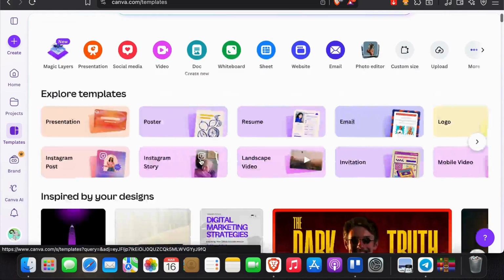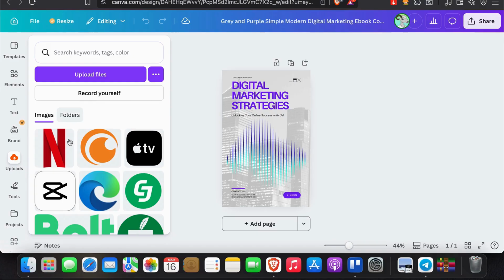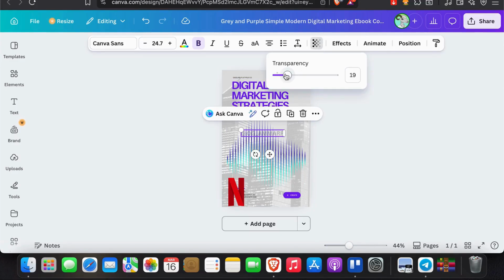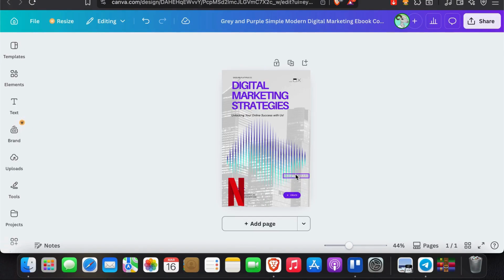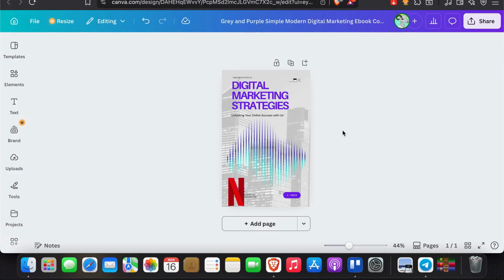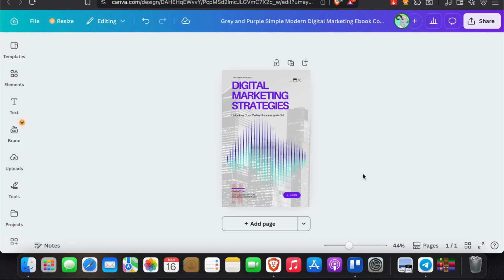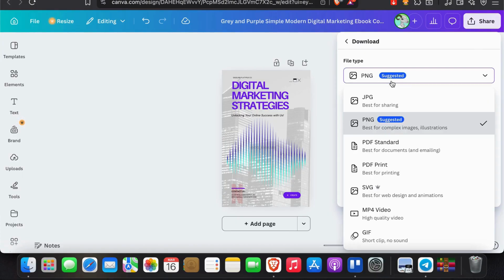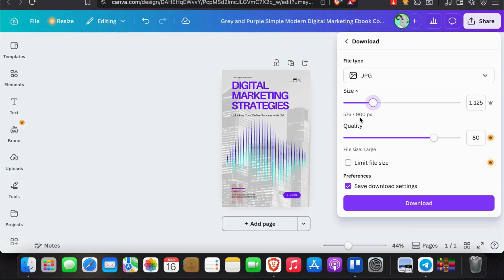How to Add a Watermark in Canva 2026 ( Full Tutorial )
Learn how to add a watermark to your designs using Canva in this full 2026 tutorial. This video walks you through creating a custom watermark, adjusting transparency, positioning it correctly, and applying it to images or videos.

Perfect for creators, photographers, and businesses, this step-by-step guide helps you protect your content and maintain a professional brand look using Canva in 2026.